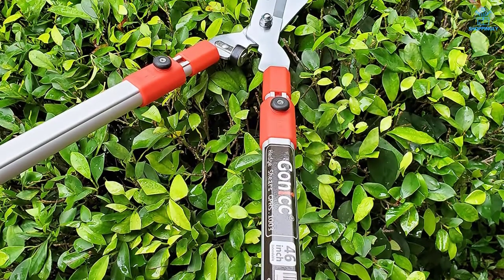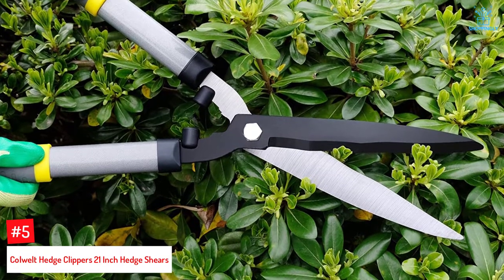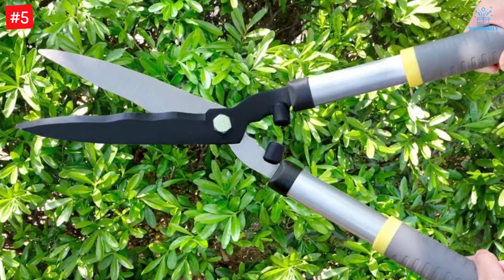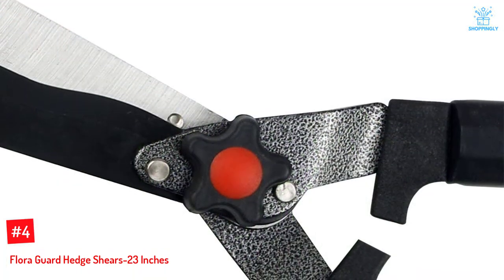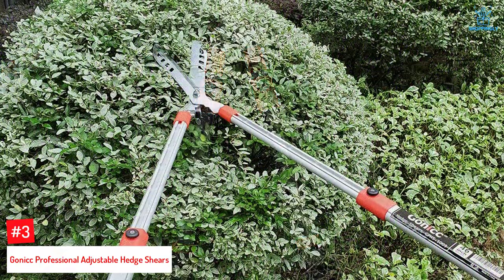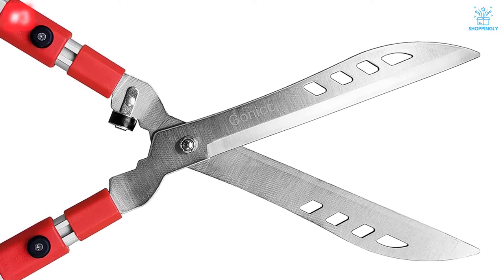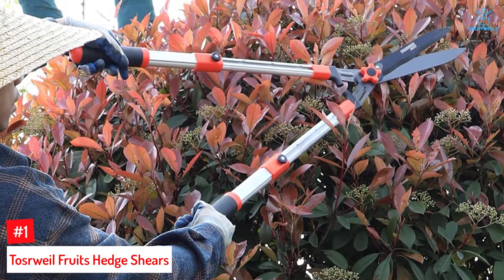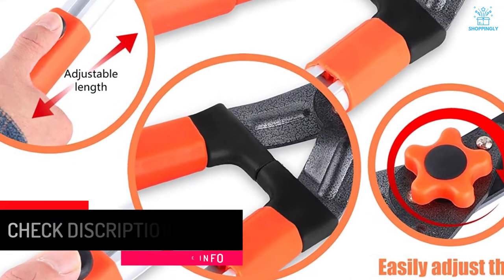Top 5 Best Hedge Shears In 2022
☛ All The Links to Best Hedge Shears listed in this Video:-

►5. Colwelt Hedge Clippers 21 Inch Hedge Shears.

► 4. Flora Guard Hedge Shears-23 Inches.

► 3. Gonicc Professional Adjustable Hedge Shears.

► 2. ARS HS-KR1000 Professional Hedge Shears.

►1. Tosrweil Fruits Hedge Shears.